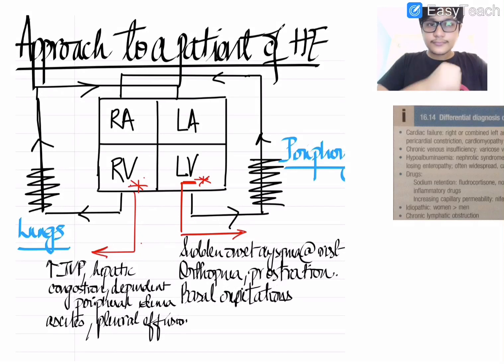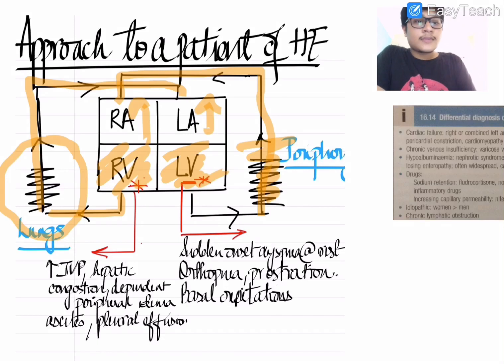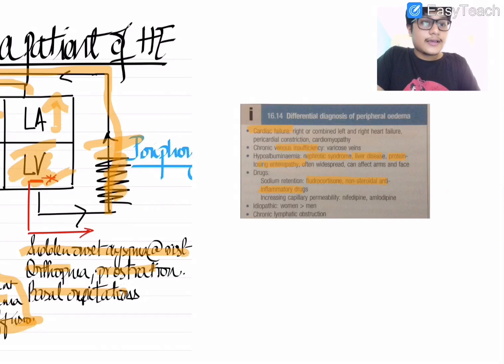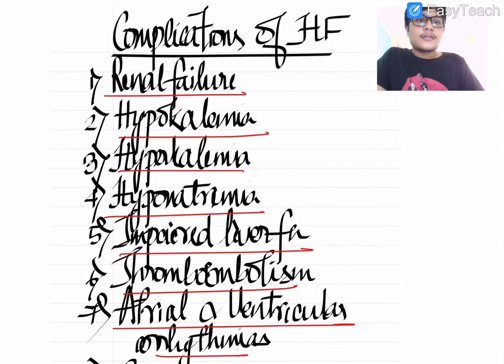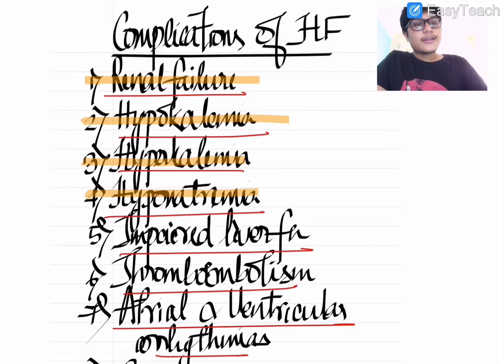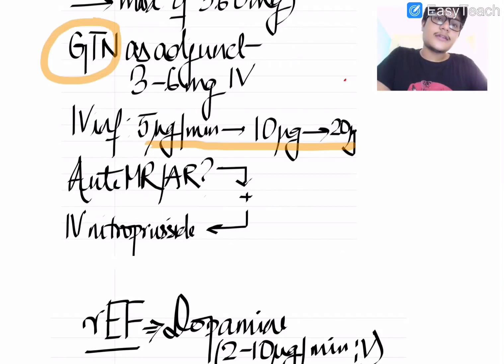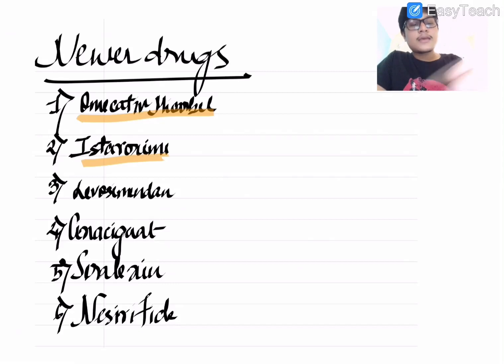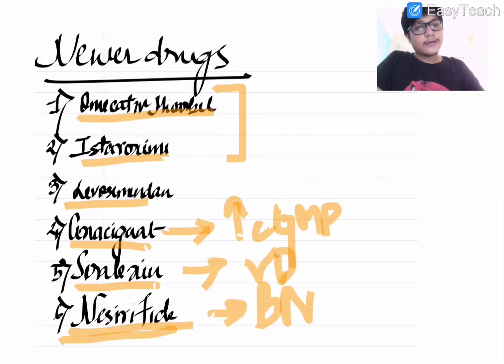Treatment of Acute Decompensated Heart Failure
This is the second video of the series.
Do share your suggestions in the comments section below.